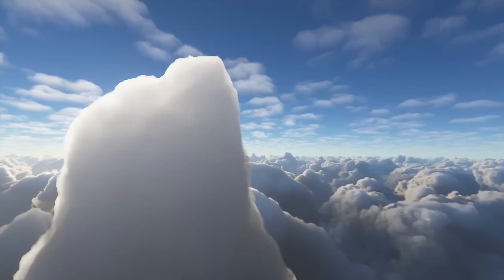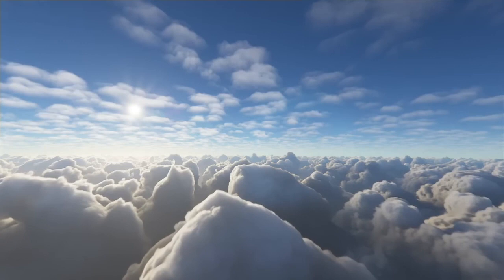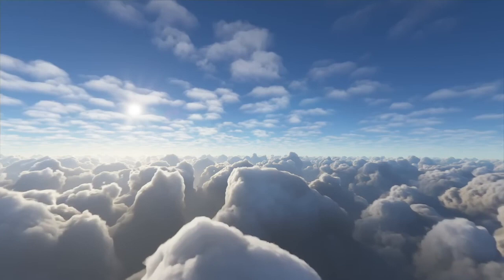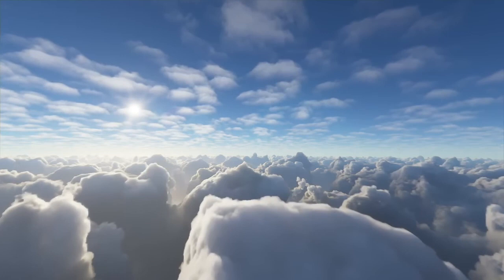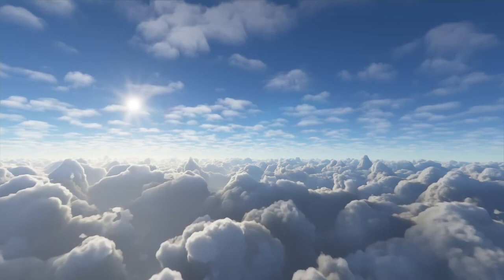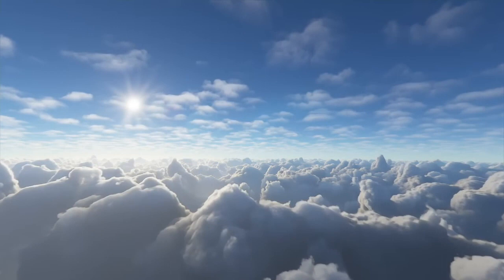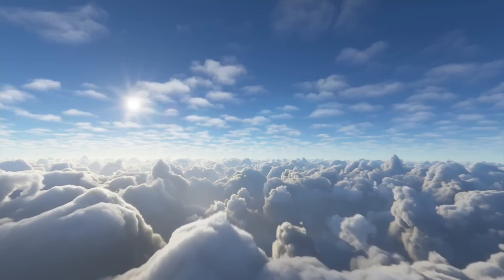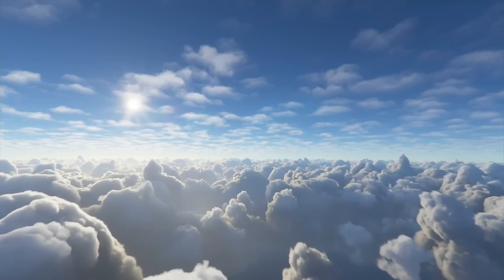Open Awareness Meditation Practice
This is a short meditation practice called Open Awareness Practice that you can use anywhere, anytime to bring you more fully into the present. It will help you to live more deeply in the moment and can help reduce worry and anxiety.

To listen to more guided meditations, join our free community